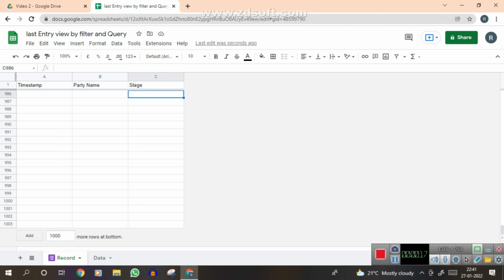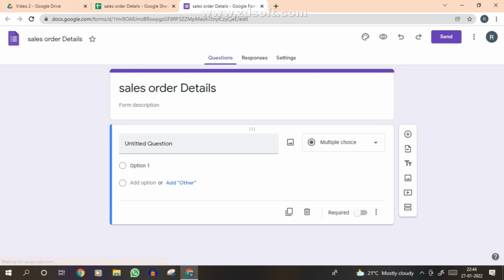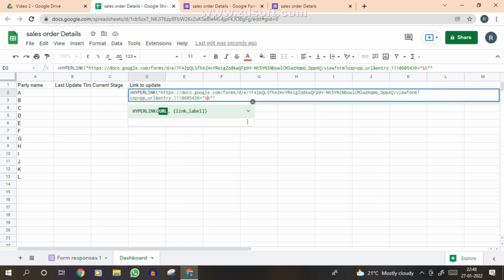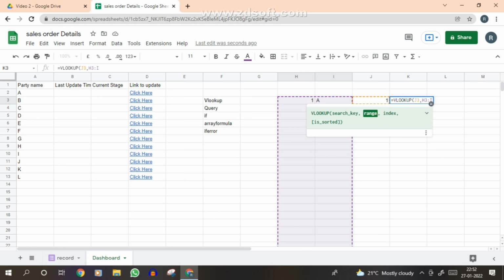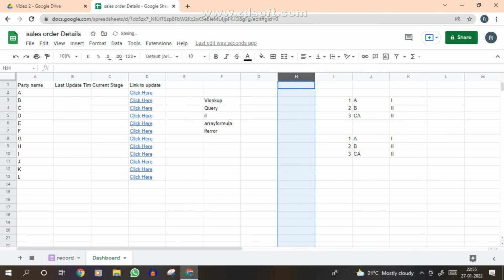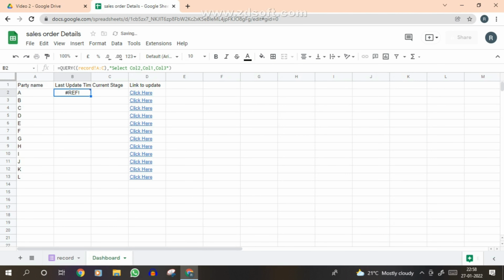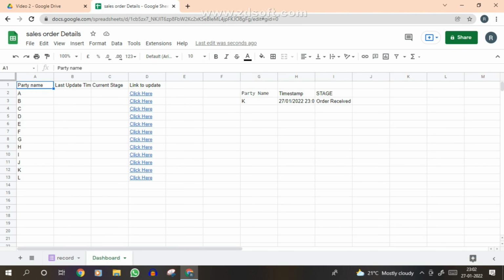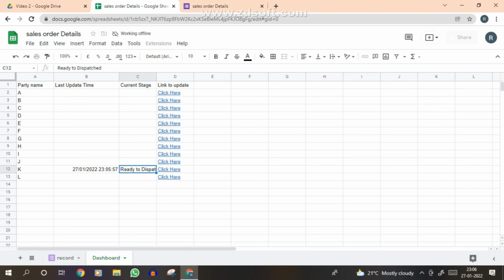VLOOKUP of Last Matching criteria, Super easy || Be smart in Vlookup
Vlookup of Last entry. Use this Formula to get Last matching Critria in The Table
, Best Video on Youtube